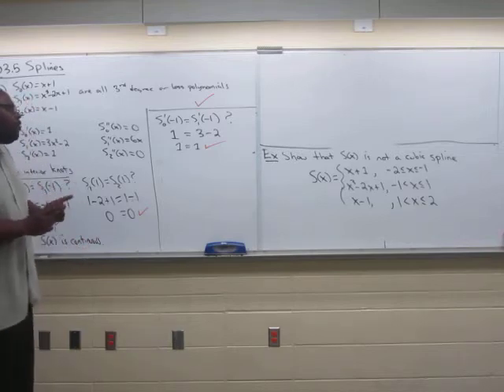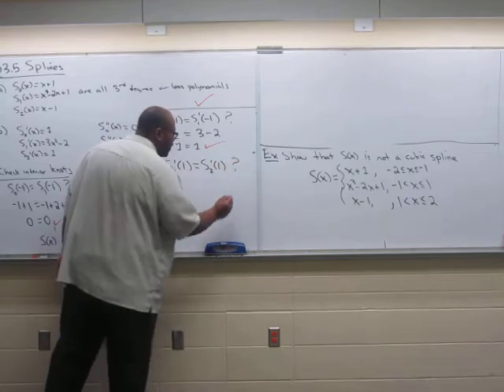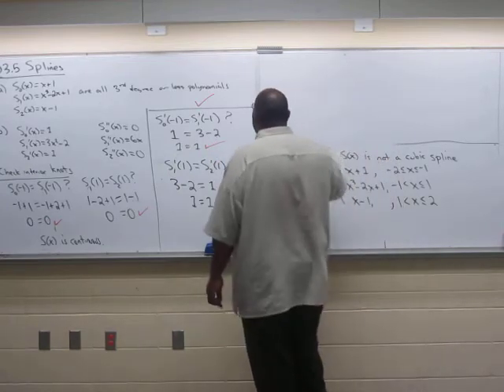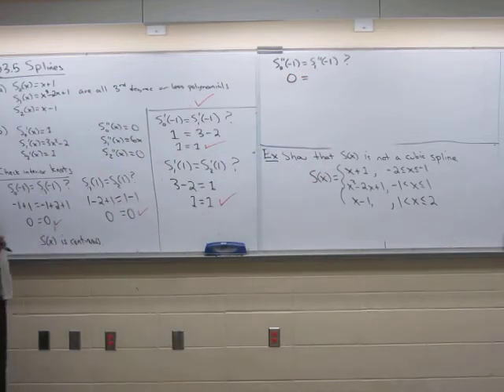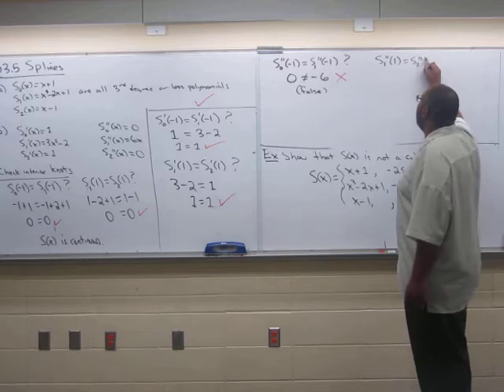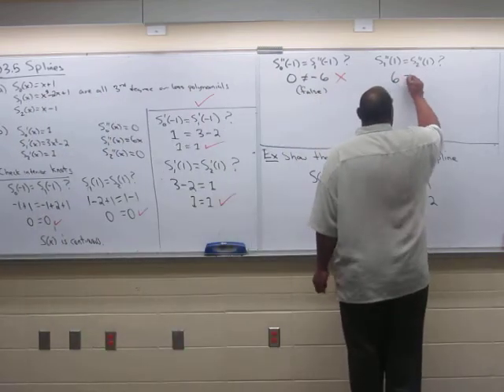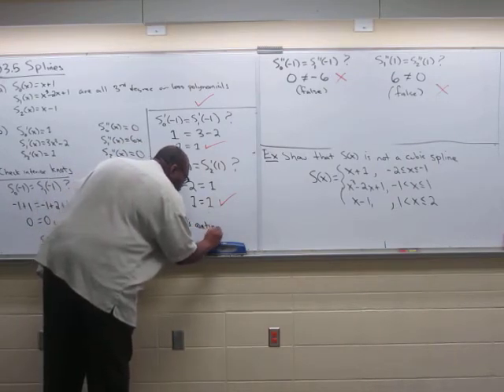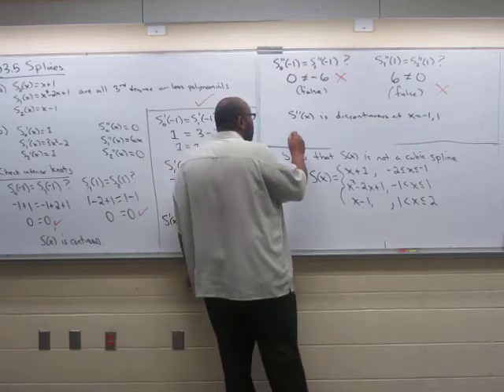Section 3.5 Splines (Part 3)